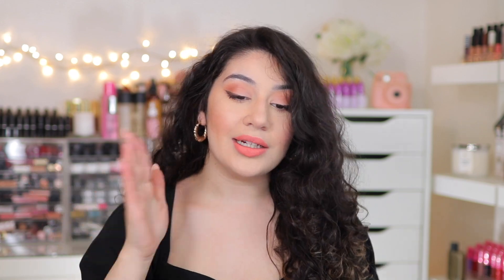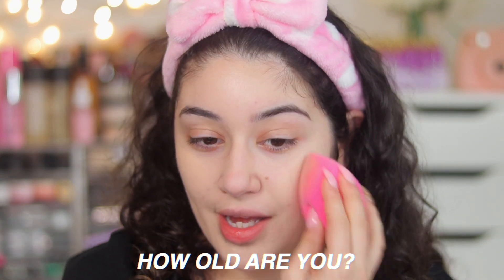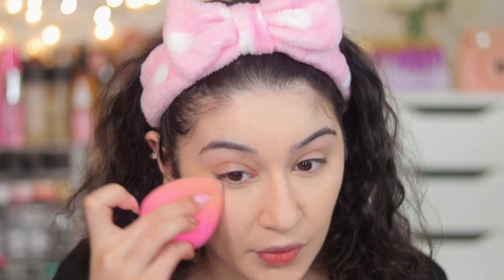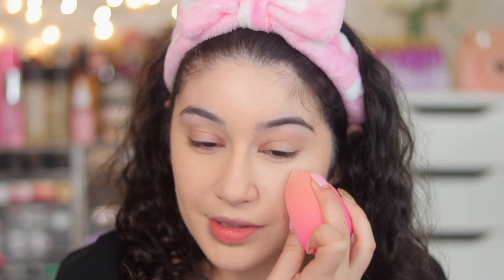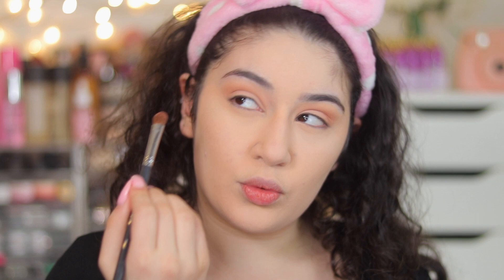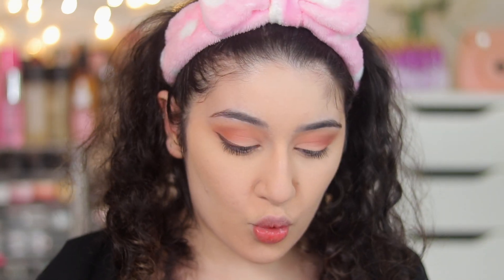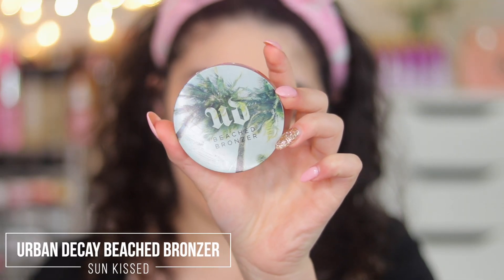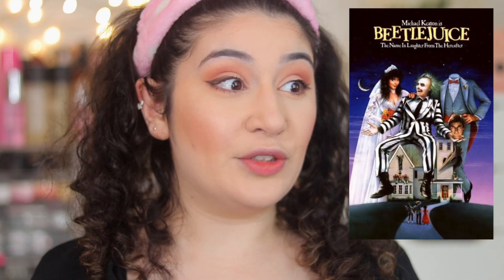Q&A + MATTE SOFT PEACHY MAKEUP TUTORIAL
Hey lovelies! My first ever Q&A, I answer all your questions for you to get to know more about me and I also created this soft matte peachy makeup look.

♡ P R O D U C T S  U S E D:
Bow Headband

BEAKEY 5PC BEAUTY MAKEUP SPONGES

Sinem ♡